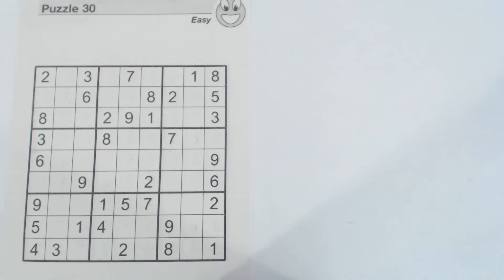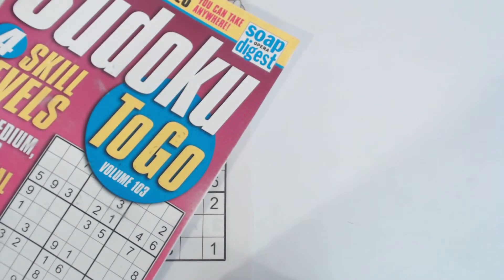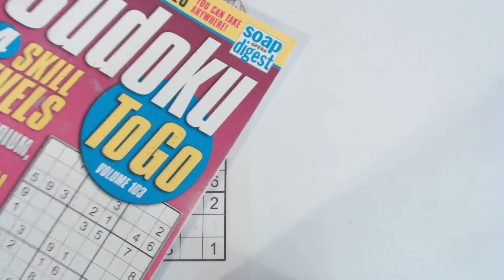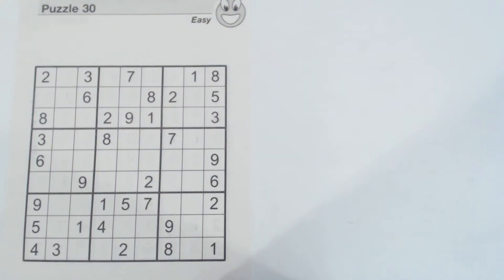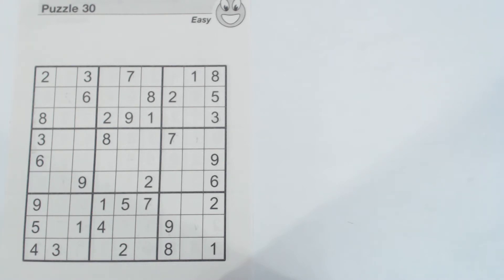Sudoku Primer 76 - pop-quiz solving an easy puzzle (sudoku beginner, sudoku lessons)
An easy puzzle is solved during a pop-quiz.  I fill in numbers and you see if you can follow along.  I'll try to answer your questions.